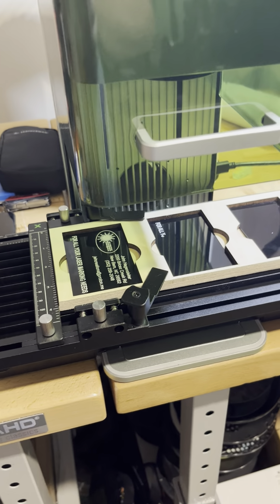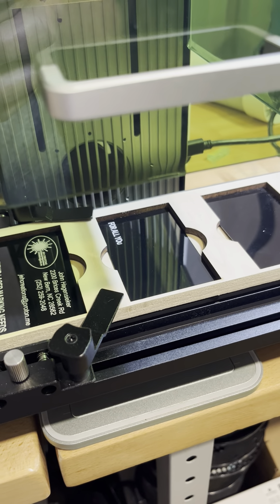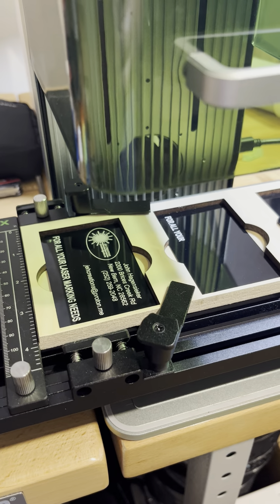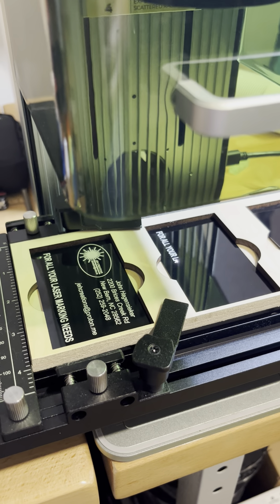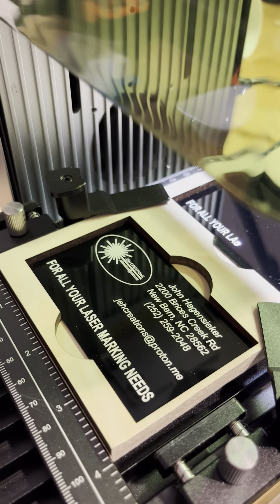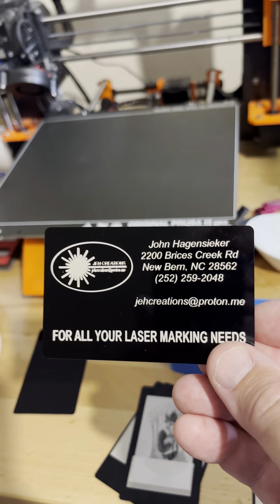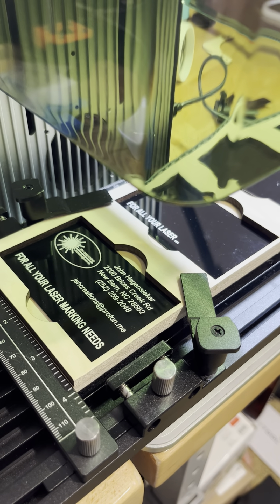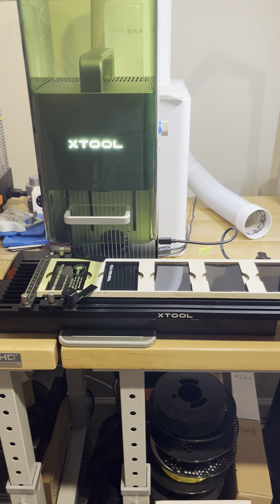xTool F1 Extension Business Card Template Test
Made a 5 slot business card template for the xTool F1 extension.  Alignment and repeatability are perfect but the engraving speed is slow.

Much of that is due to the way I have this designed.  I need to start fresh and design within XCS.  Again, the speed thing is likely from my design which is an SVG imported into XCS.

Otherwise it is spot on, perfect!